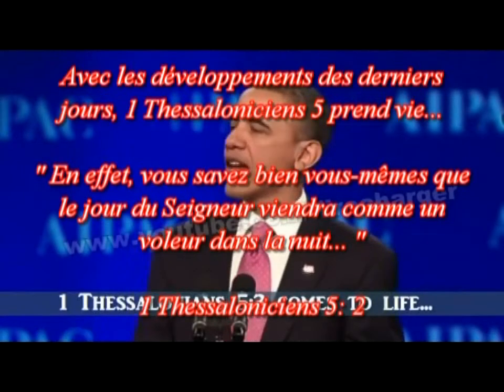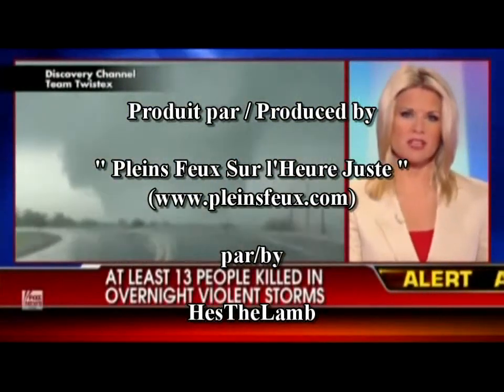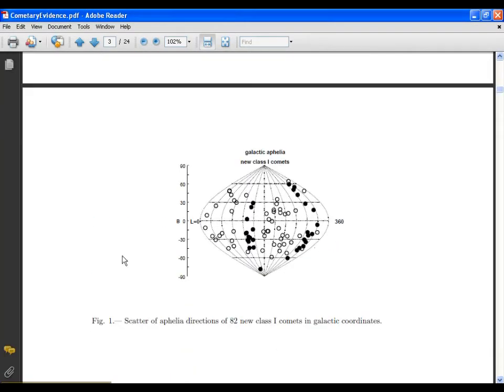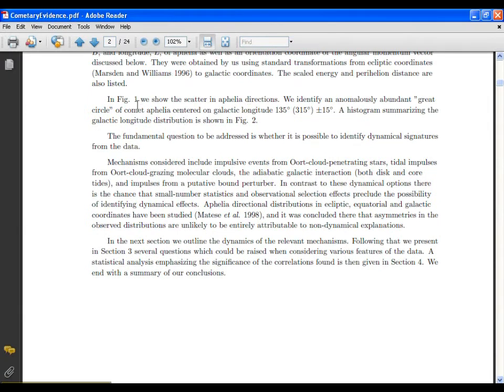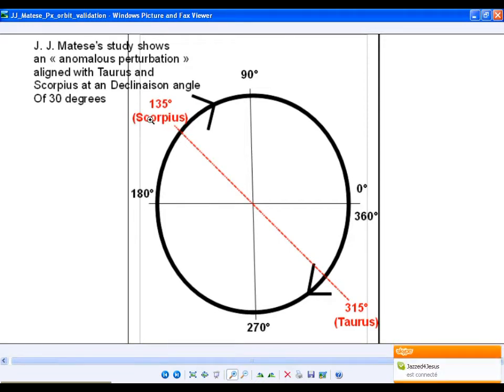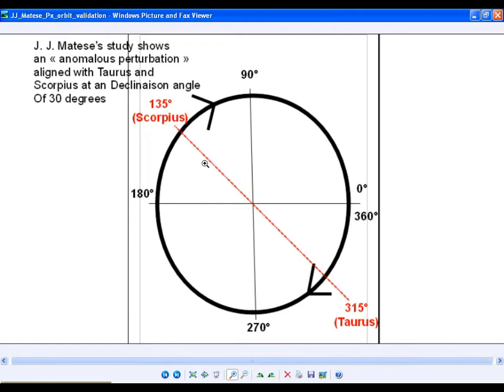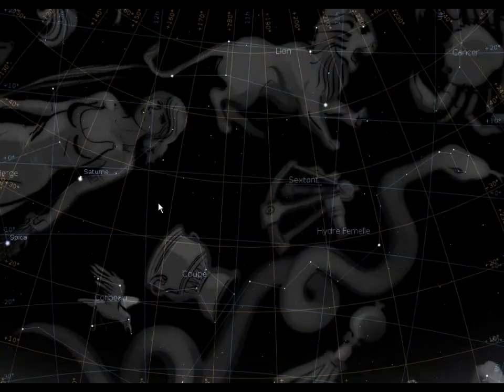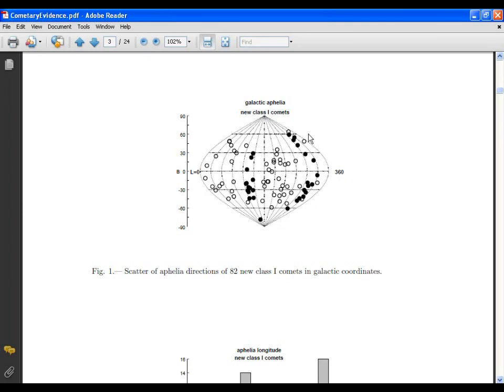21 juin 2011-2 Capsule eschatologique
Convergences 2013 et un Exemple de validation de l'orbite de Planète X présentée par Pleins Feux Sur l'Heure Juste, à partir de l'étude faite par le professeur J.J. Matese du Département de Physique de  l'Université de la Louisiane à Lafayette" intitulée:
"La Preuve Cométaire de la Présence d'un Corps Massif dans la Région Éloignée du Nuage de Oort"